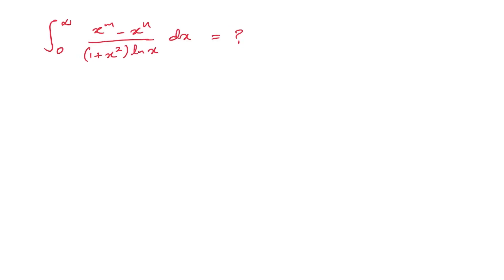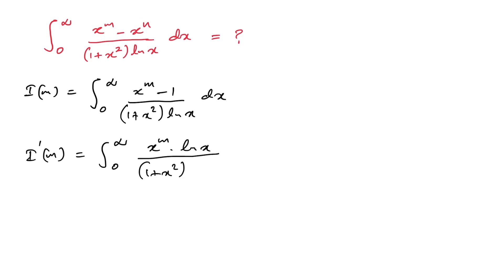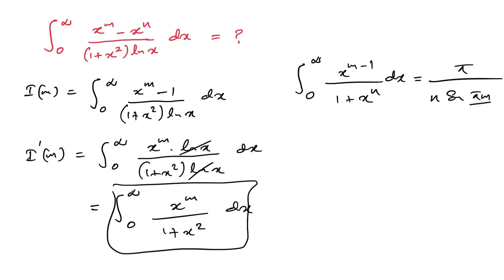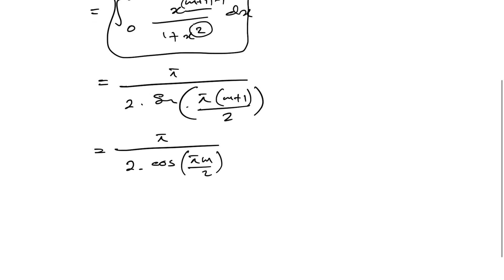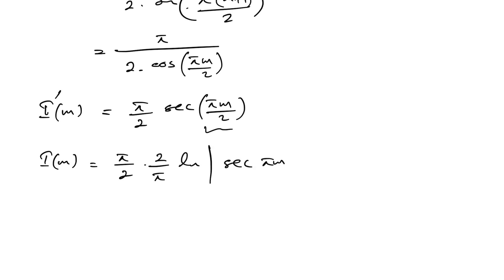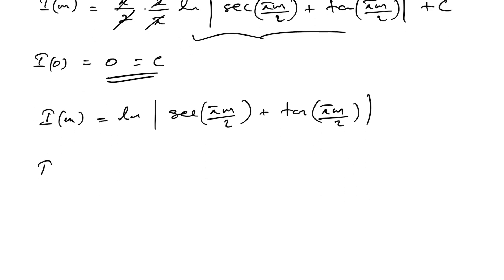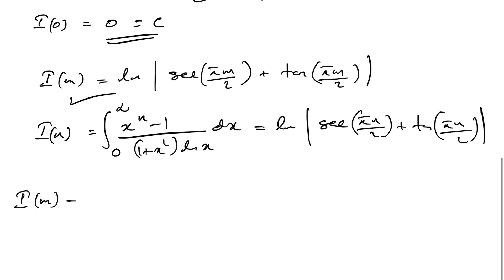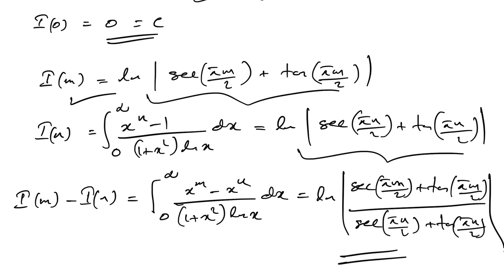Life changing integration technique - Feynman's technique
The Secret To Transforming Your Life: Learn Feynman's Integration Technique Now!

Uncover the magic behind the life-changing integration technique known as Feynman's technique in this mind-blowing video! Learn how to solve complex integrals step-by-step with the help of find M technique.